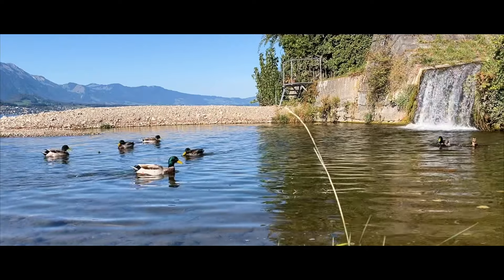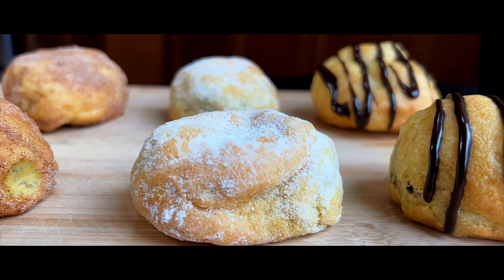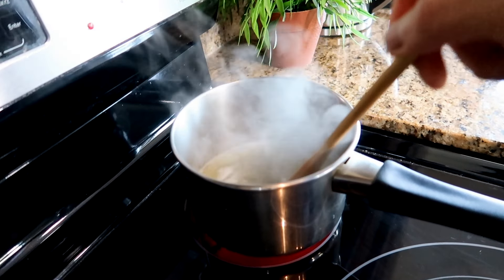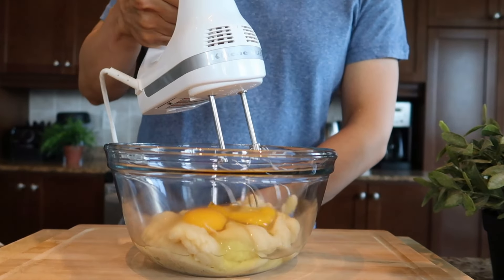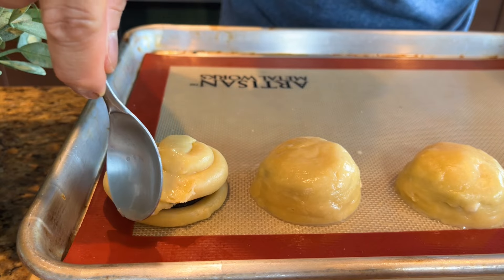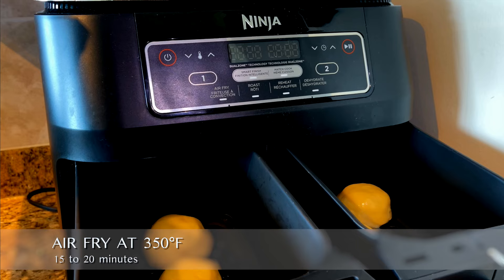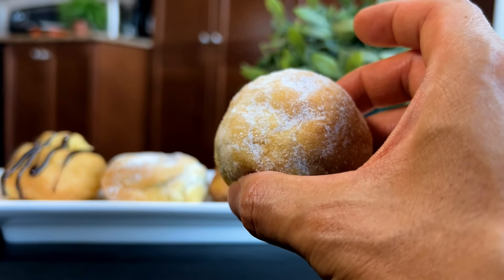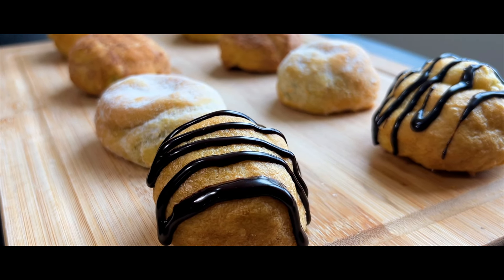Ditch the Deep Fryer, Try Air Fryer Oreos!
Craving that crispy, gooey Oreo goodness you get at fairs, but want a healthier option? Look no further than Air Fryer Oreos! This fun and easy recipe creates a delightful treat with a fluffy exterior and a slightly crisp batter surrounding your favorite Oreo cookies.

Here's why you'll love them:
• Healthier: Air frying uses significantly less oil than deep frying, making this a lighter and more guilt-free indulgence.
• Perfectly Crispy & Gooey: The air fryer creates the ideal texture - a soft, fluffy outside with a hint of crispness and that classic Oreo center we all adore.

INGREDIENTS
• 1 cup Water
• ¼ cup  Cold Unsalted Butter (Diced into cubes)
•  2 tbsp Granulated Sugar
• ¼ tsp Salt
• 1 cup All Purpose Flour
• 2 Eggs (Large)
• 1 tsp Vanilla Extract
• 20 Regular size Oreo cookies
• 3 tbsp Avocado Oil

Cinnamon Sugar Mixture
• 2 tbsp Granulated Sugar
• ¼ tsp Ground Cinnamon

INSTRUCTIONS
• In a saucepan, combine water, butter, sugar, and salt. Bring it to a boil over medium-high heat.
• Turn off the heat and add flour. Mix with a wooden spoon gently until smooth at first, and vigorously when it becomes a dough.
• Transfer to a mixing bowl and allow it to cool for 5 minutes.
• Add the eggs and vanilla extract and whisk with an electric mixer until it becomes smoother.
• Add the batter to a piping bag.
• Place a sheet of parchment paper on a baking tray. Then, pipe a flat circle about 2 inches in diameter. Place an Oreo cookie on top, and pipe again on top to seal the Oreo. Use the back of a wet spoon to seal the sides.
• Allow the churros Oreo to chill in the refrigerator for at least an hour.
• Place the churros Oreos in the air fryer basket (make sure not to overcrowd them).
• Brush with avocado oil on top.
• Air fry for 15–20 minutes at 350°F or until the churros are golden brown.
• Optionally, you can coat them with a mixture of granulated sugar and ground cinnamon or drizzle some chocolate on top, as we prefer.

Video Content:
0:00 Intro
0:39 Light and Airy Air Fryer Oreo Batter Recipe
2:45 How to air fry and to add the toppings
3:48 Finally